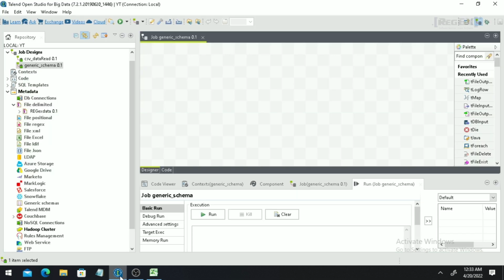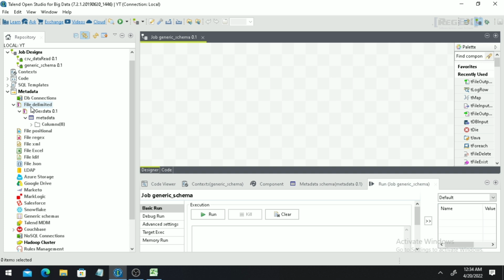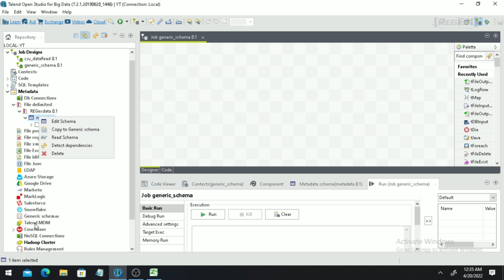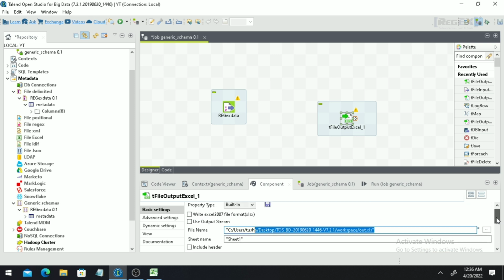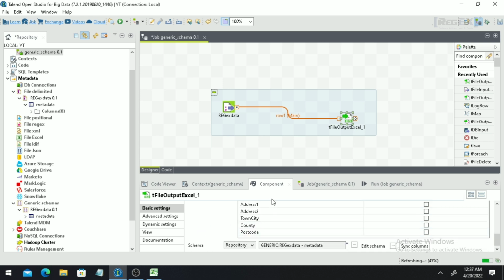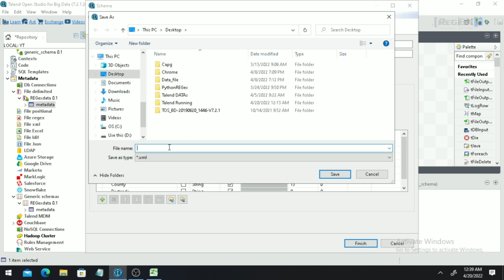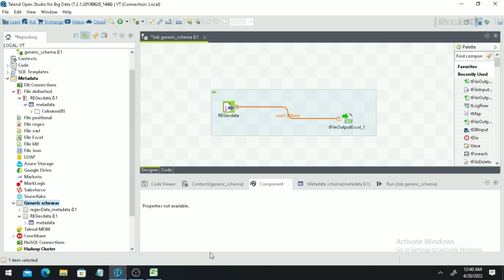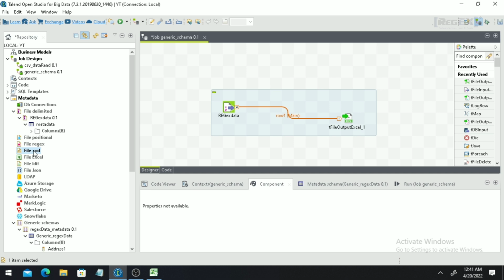How to create Generic Schema in Talend Open Studio | Talend ETL Tool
In this video we will discuss how to create Generic Schema in Talend Open Studio, this is a part of dynamic schema creation & use of generic schema in Talend Data Integration.

We have discussed several ways to create Generic schema :
- Using an existing Metadata
- Creating Generic schema in Talend using XML file

Talend ETL Tutorial help you to understand and learning talend data integration tutorial

How to read csv file in Talend open studio